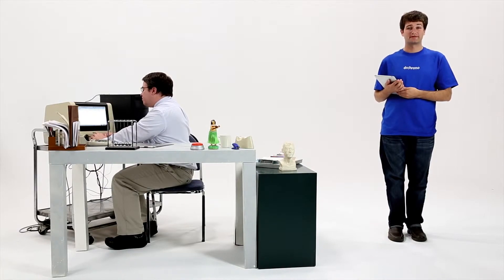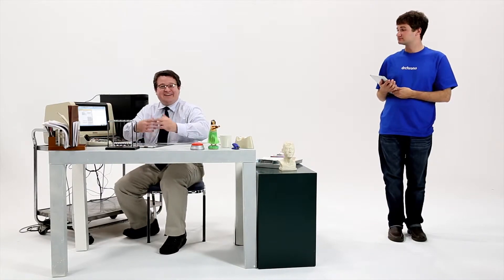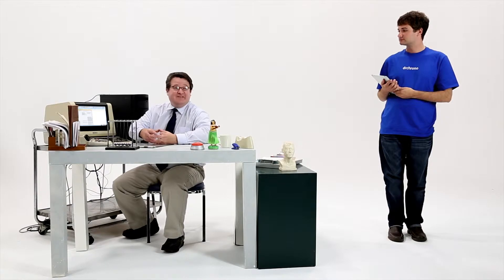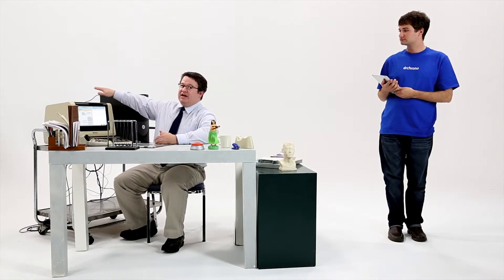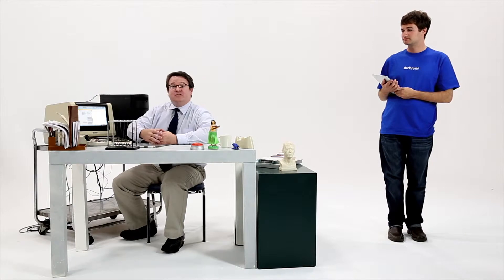drchrono vs EMR : In the exam room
Get started creating a better doctor patient experience today.

Why get a new EMR and just upgrade your computer, when you can get drchrono and upgrade your entire healthcare experience? Make the ultimate upgrade. To drchrono.

drchrono is free and just works.